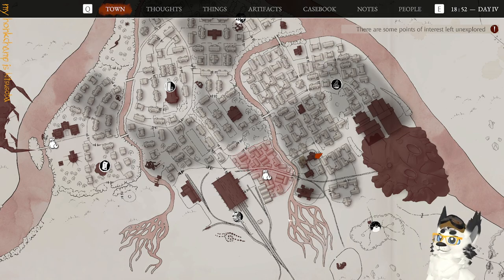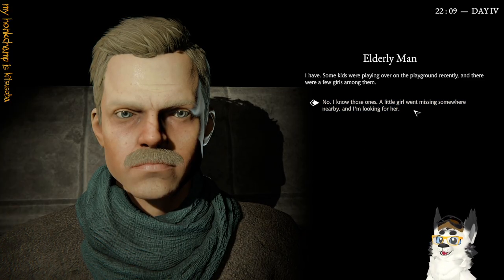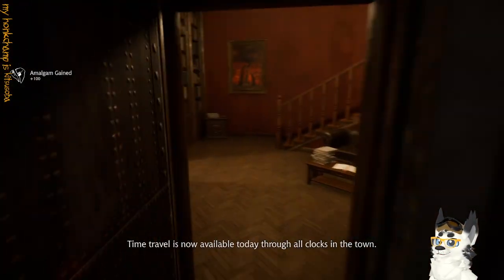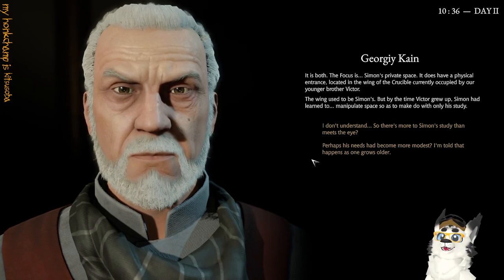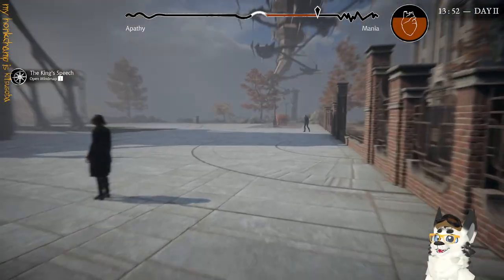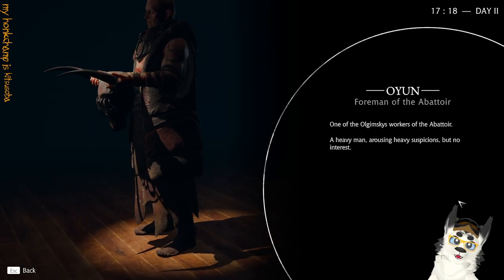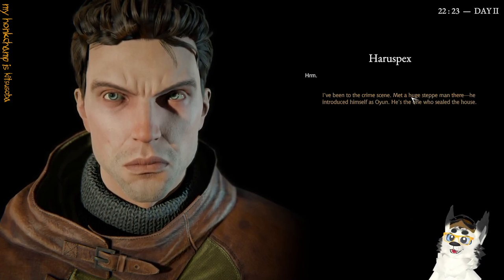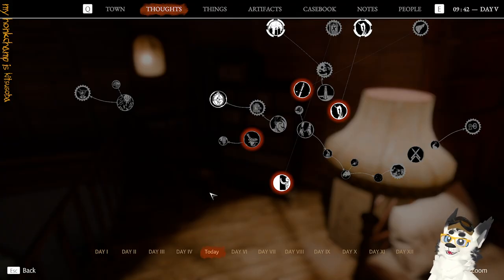New Windows install yippee lets play and fix things || Pathologic 3 Part 4